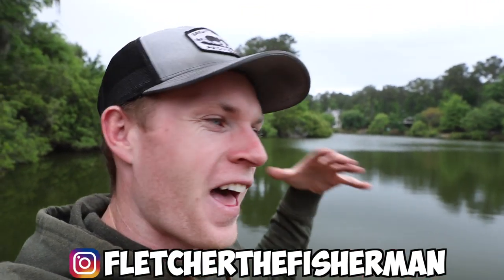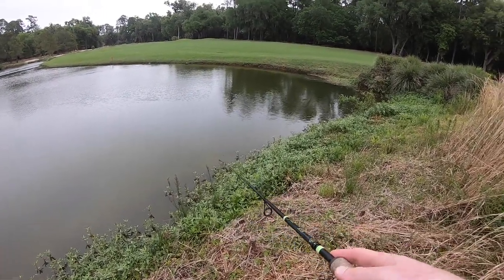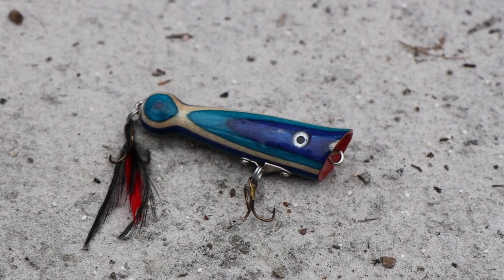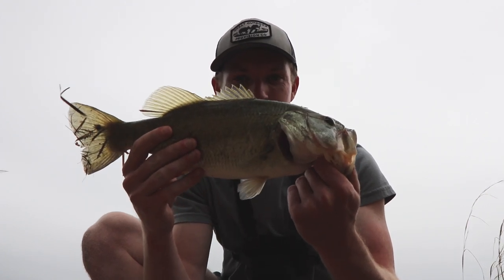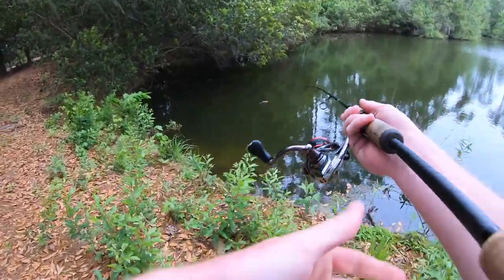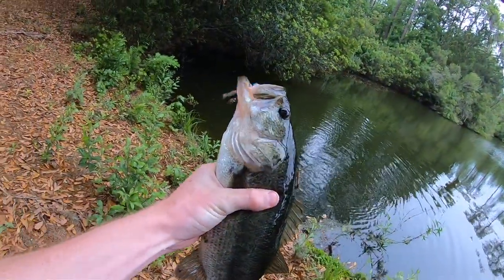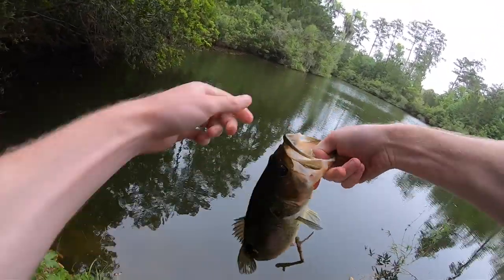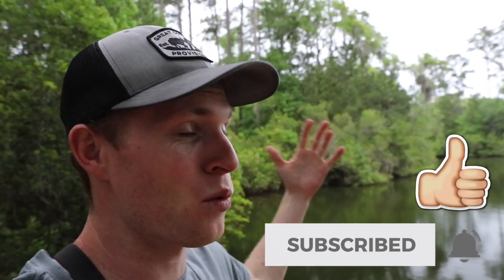HOMEMADE Wood Popper Fishing lure!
I searched the web for the coolest homemade fishing lures and this was the coolest homemade fishing lure I could find! This homemade popper was incredible! Do you want to see more handmade fishing lure videos? If you enjoyed this video please LIKE, COMMENT, and SUBSCRIBE if you want to see more fishing videos, bass fishing videos, homemade fishing lures, or handmade fishing lures in the future!

MY FISHING REELS:
My FAVORITE Baitcaster
My BEST Value Baitcaster
My FAVORITE Spinning Reel

MY FISHING RODS:
My FAVORITE Baitcasting Rod
My BEST Value Baitcasting Rod
My BEST Value Spinning Rod
My Fly Rod

MY BIG CAMERA GEAR:
My Camera
My Mic and Wind Cover
My VLOG Tripod
My BIG Tripod
My BIG Camera Memory Card
My BIG Camera Batteries

MY GoPro GEAR:
My GoPro
Great BUDGET GoPro
NEWEST GoPro
GoPro Chest Strap
GoPro Head Strap
GoPro Batteries
GoPro Memory Card (Get 128GB or 256GB)

MY COMPUTER GEAR:
My Laptop
Good CHEAPER Laptop
My Editing Software
BEST External SSD
Great BUDGET External SSD

OTHER GEAR I USE:
My Camera Bag
My Memory Card Case
Wall USB/Multi-Plug Adapter